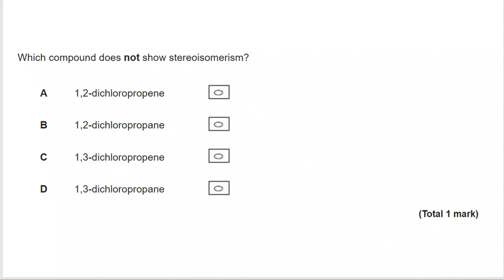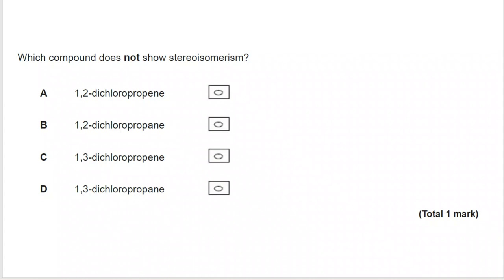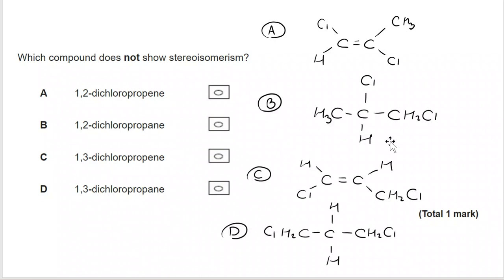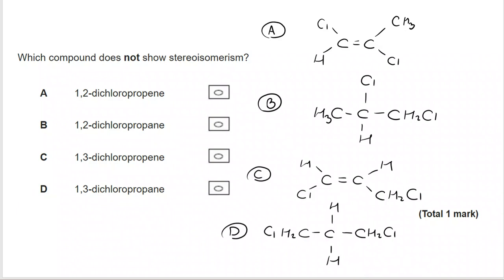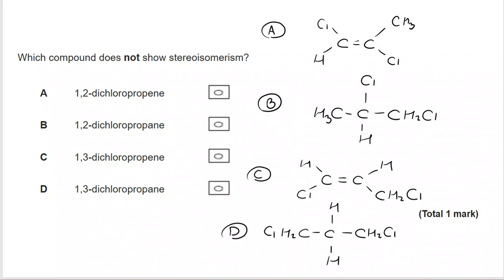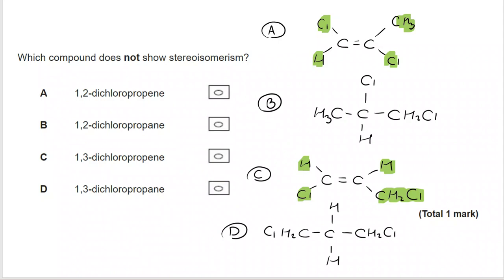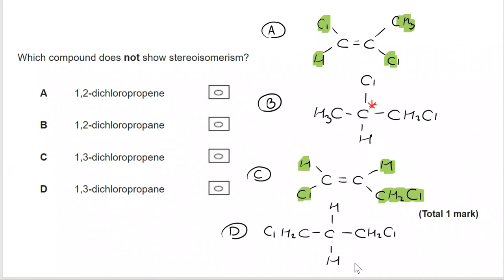AQA A-level Chemistry - Multiple choice - Nomenclature and isomerism 8